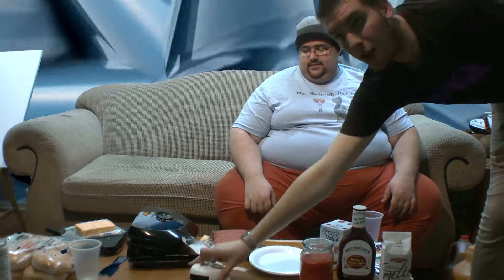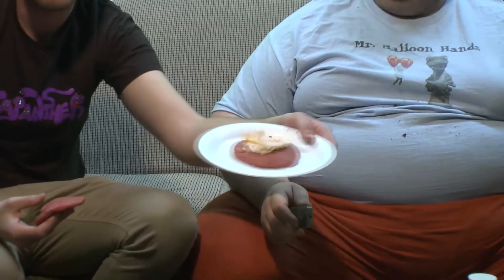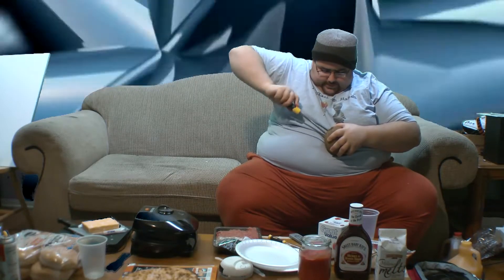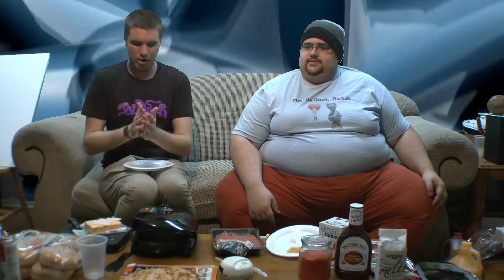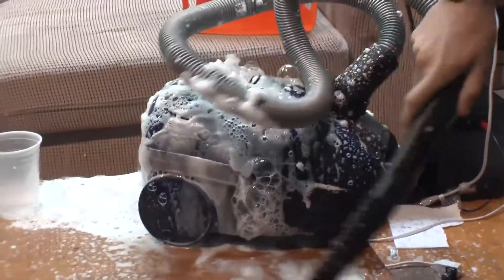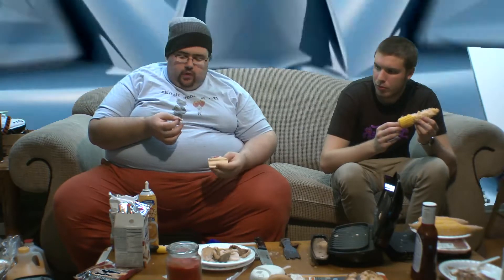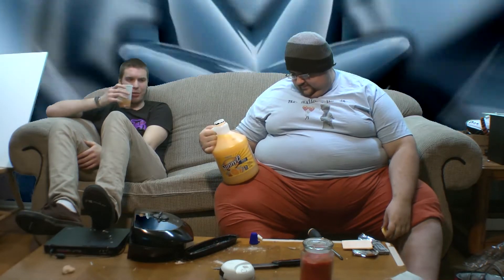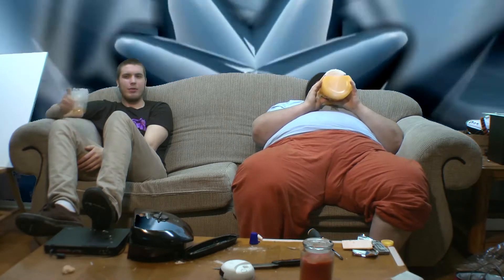Episode 40: Juicy Lucy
Tony and Jesse make a Juicy Lucy but things go awry when too much Sunny D is used.  (2011) [CC]